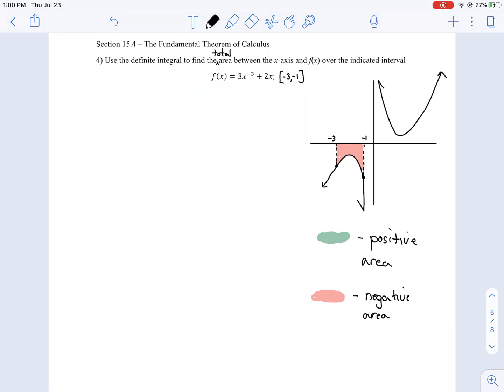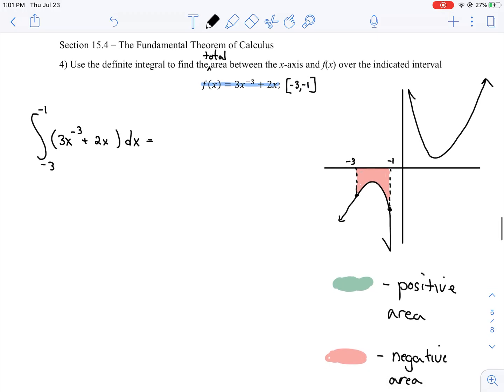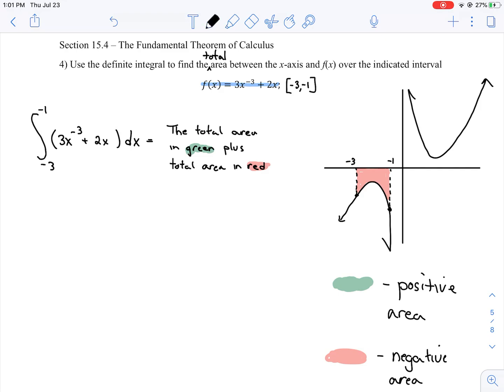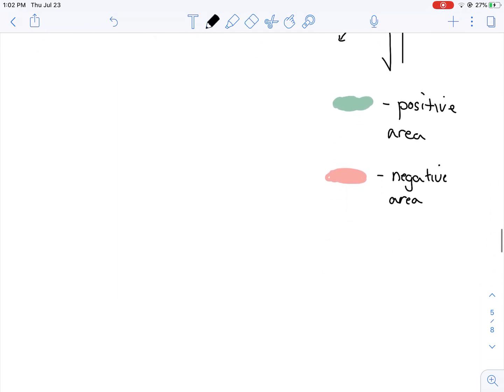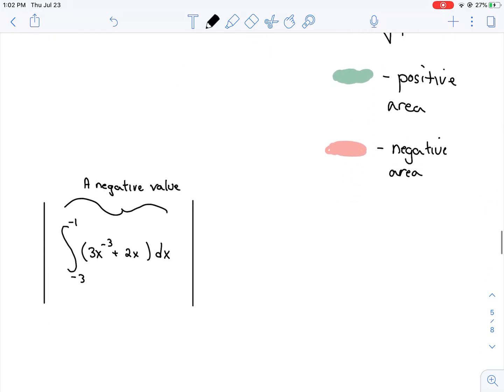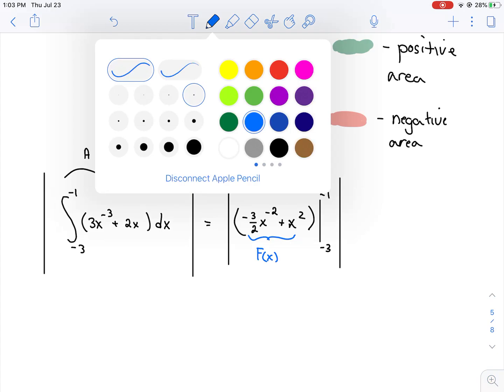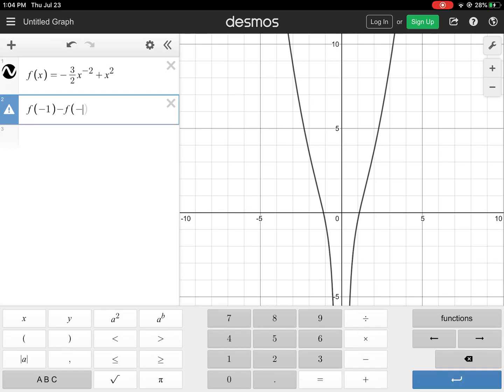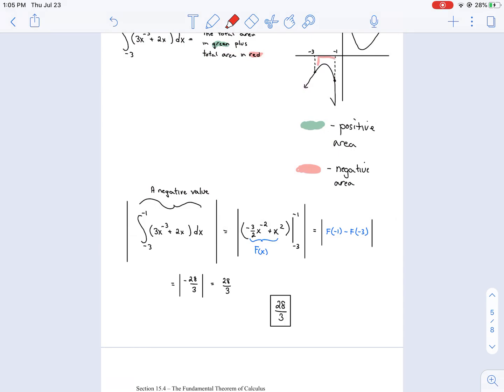MAT 212 - Notes 15.4 - The Fundamental Theorem of Calculus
Application of the definite integral - The total area between the curve and the x-axis